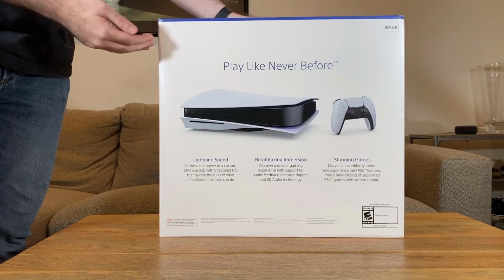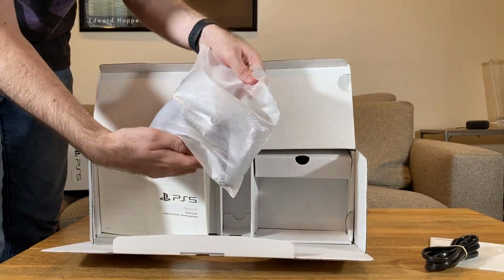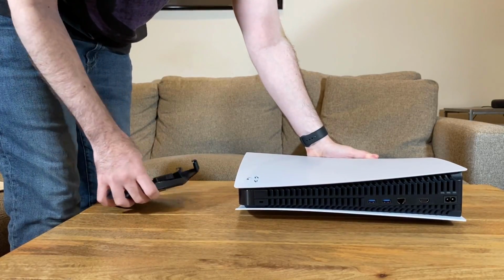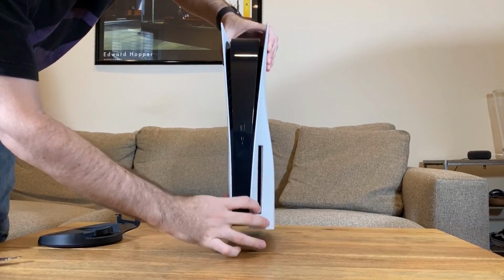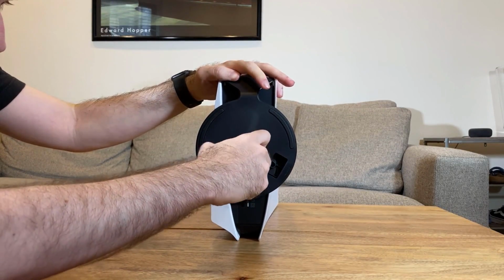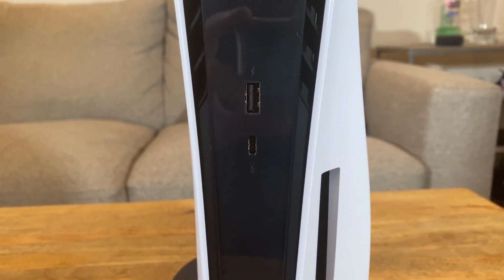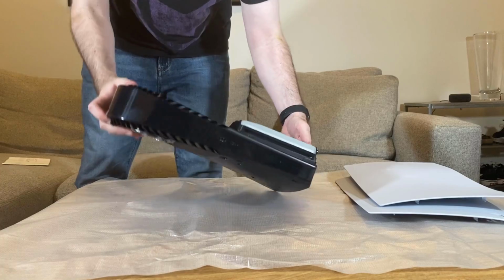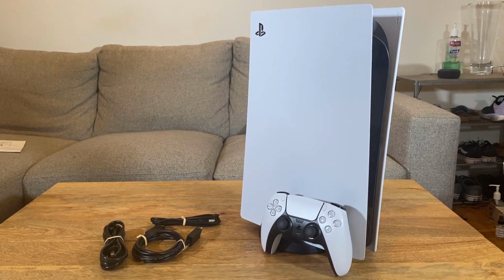PlayStation 5 Unboxing and Hands-On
The PlayStation 5 (PS5) is in our labs, and we've unboxed it, tried both stand positions, removed the side panels and checked out the SSD slot.